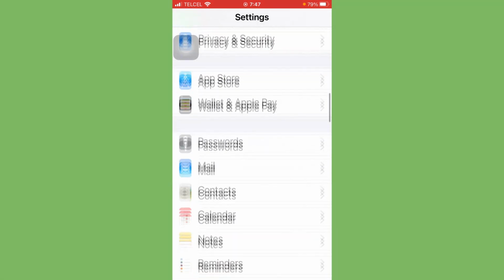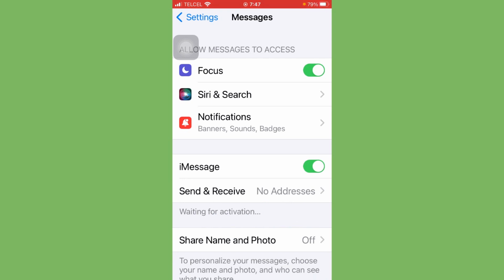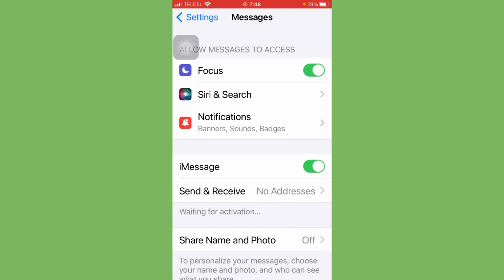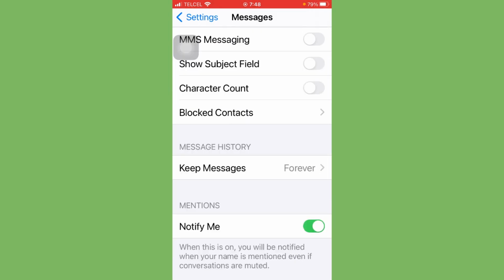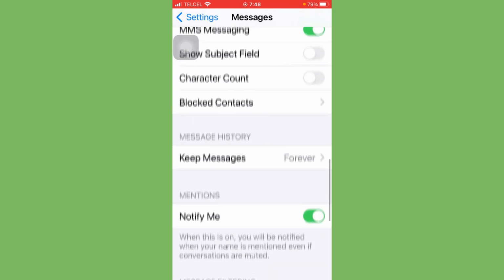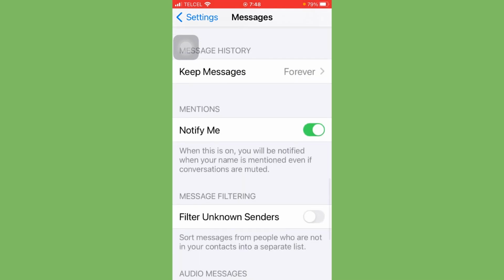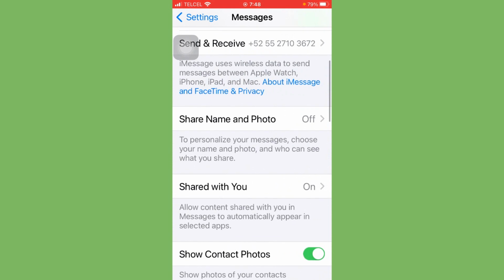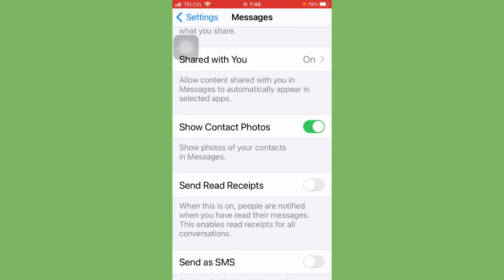How to Fix 'Cannot Send Message- MMS Messaging Needs to be Enabled To Send This Message' on iPhone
In this video I'll show you How to Fix 'Cannot Send Message- MMS Messaging Needs to be Enabled To Send This Message' on iPhone . Thw method is very simple and clearly described in the video. Follow all of the steps and succesfully solve your problem!